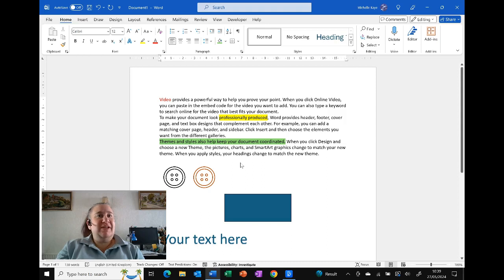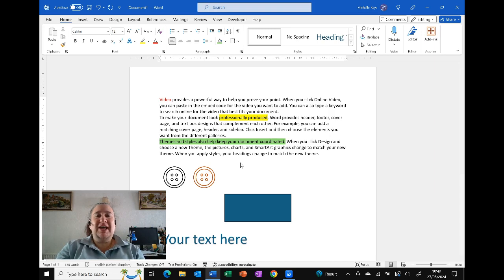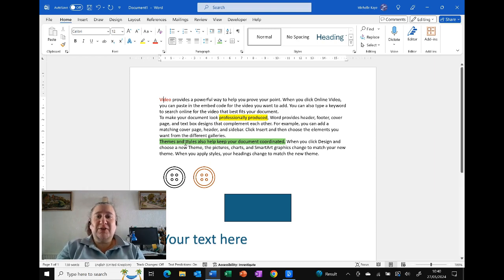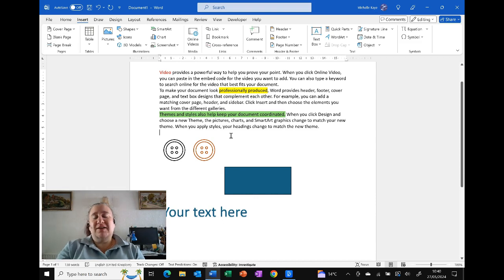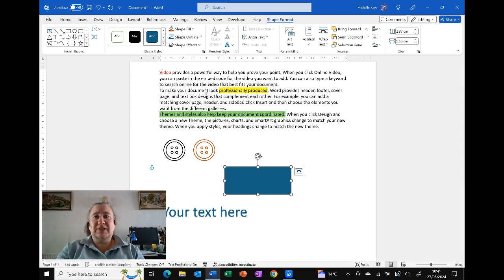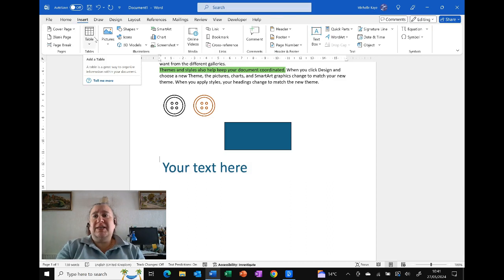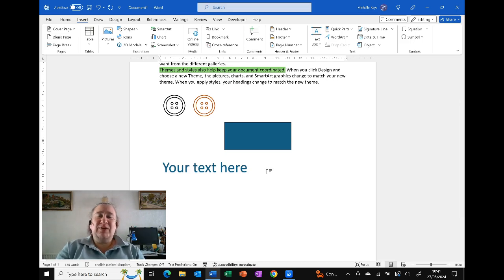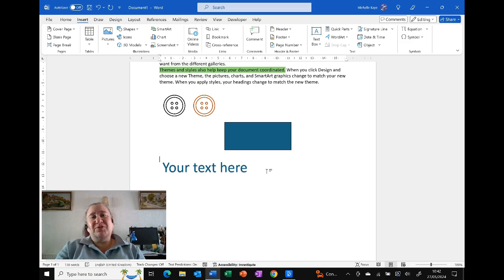Don't Just Change Font Colour! All the Ways to Format Colour in Microsoft Office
Are you tired of using the same old black font in Microsoft Office? Let's add some color to your documents!
In this video, I'll show you all the range of options where you can change colors, using Microsoft Word but it's standard across the suite.

Say goodbye to dull documents and hello to eye-catching designs.
Don't miss out, join me now and become a pro at color formatting with Microsoft!

0:00 Don't Just Change Font Colour! All the Ways to Format Colour in Microsoft Office
00:10 Intro
00:18 Formatting
00:41 Background Shading
00:56 Insert Options
02:08 More info on the blog
02:22 Like and Subscribe